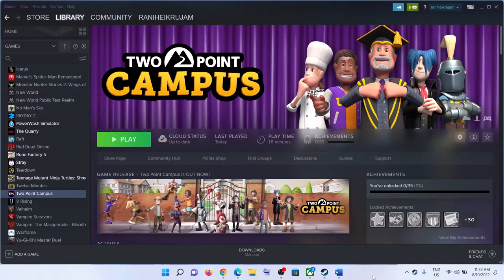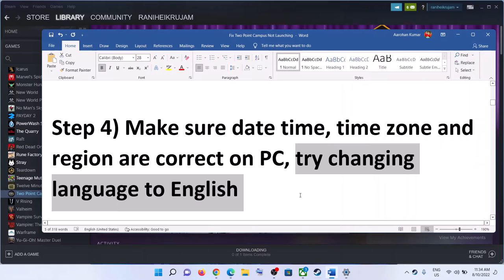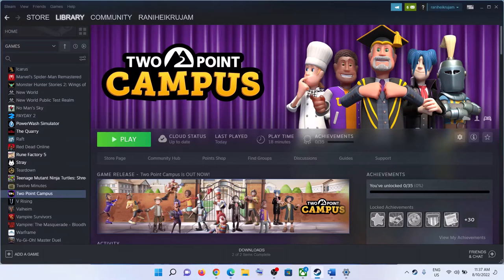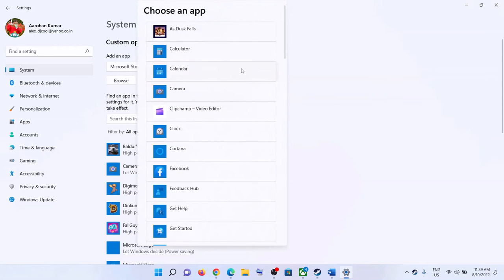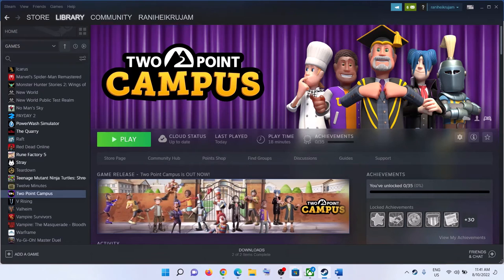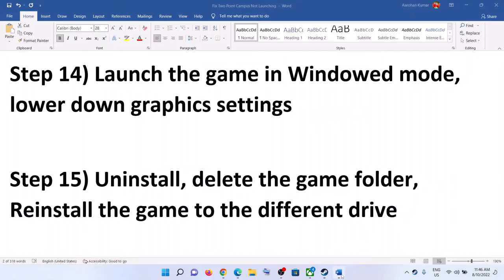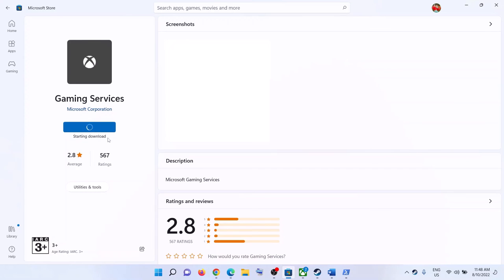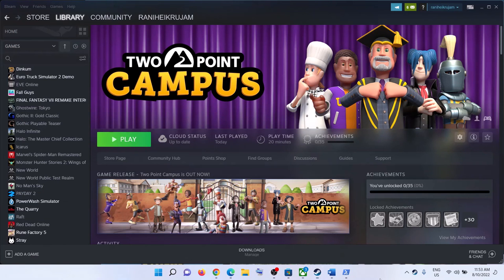Fix Two Point Campus Not Launching, Crashing, Freezing, Black Screen and Loading Issue On PC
Fix Two Point Campus Stuck On Loading Screen, Crash to desktop, Crash on startup, Black Screen & Freezing On PC
Step 2) Steam users try beta version
Step 3) If using keyboard & mouse, disconnect controllers
Step 4) Make sure date time, time zone and region are correct on PC, try changing language to English
Step 7) Xbox Game Pass Users: Create a desktop shortcut and launch the game as an administrator, Steam users run the game as an administrator from the game installation folder, also disable Fullscreen optimization
Step 9) Disconnect HOTAS, joystick, multiple monitors, unplug all the USB devices, Logitech wheel, Razer Tartarus gamepad, , Turn off vjoy, Razer Synapse (razor lighting effects) and MSI Dragon Center, corsair software, end nahimic services & lightingservice.exe in task manager, remove the undervolt
Step 12) Close all the overlay apps
Step 13) Close all the overclocking application, perform Cleanboot
Step 15) Uninstall, delete the game folder, Reinstall the game to the different drive
Xbox Game Pass Users
Step 1) Make sure Date, Time, Time Zone and Region Is Correct On your PC
Step 2) Make sure you are logged in with same account on Microsoft Store and Xbox App
Step 3) Verify and repair
Step 4) Uninstall & Reinstall Gaming Services